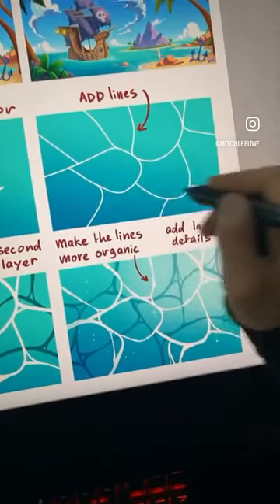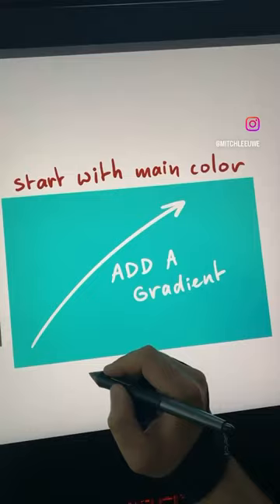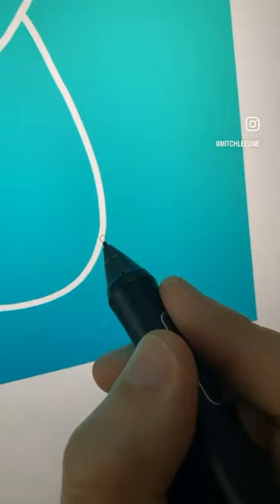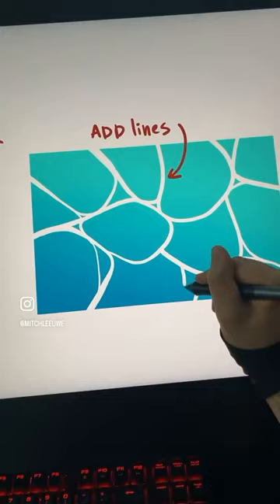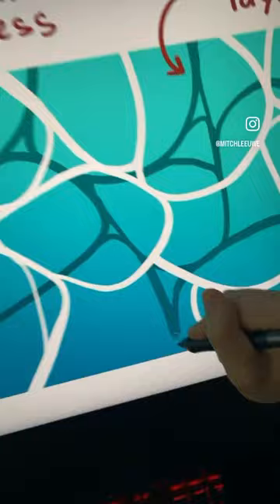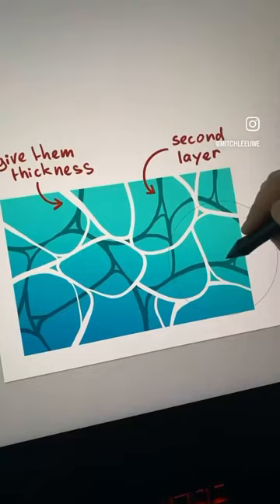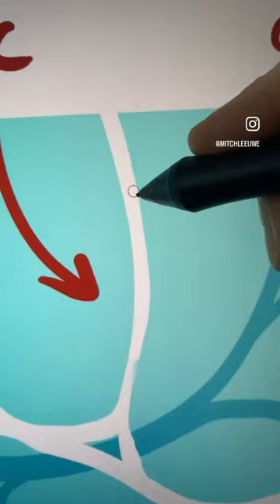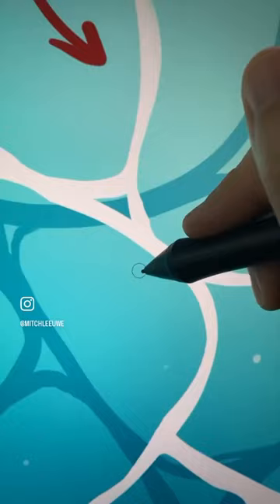Let’s paint water!